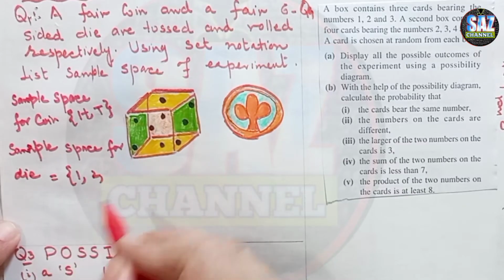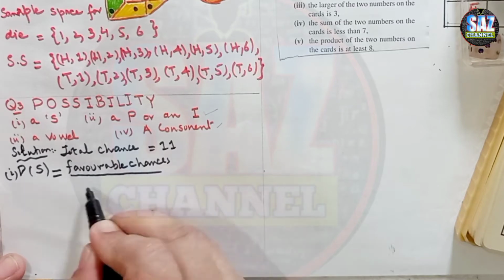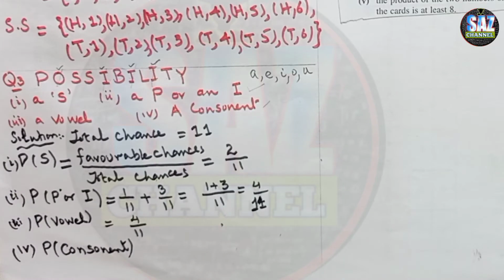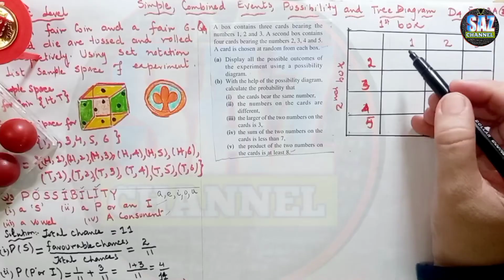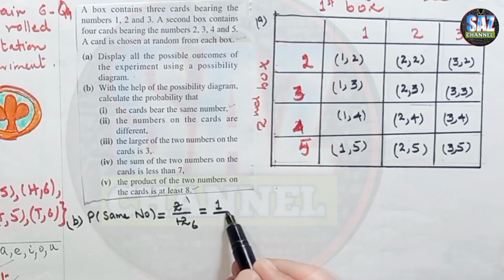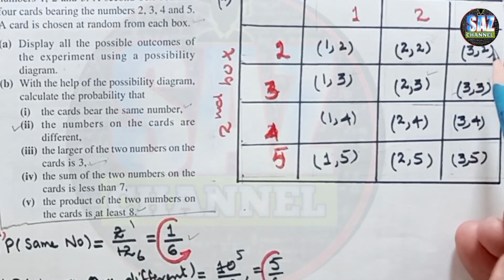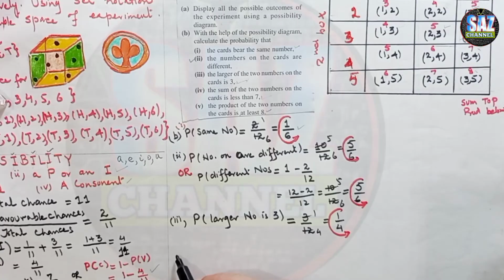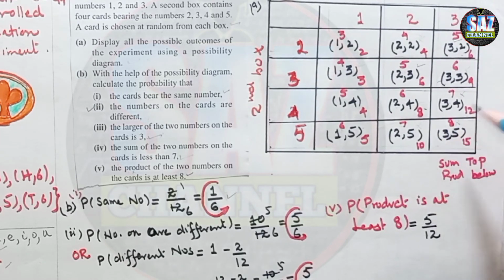Probability|Sample Space| possibility diagram|NSMD4(7TH EDI)|Ex#3A|Q#1,3,4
this video lesson is based on solution of problems involving simple and combined events and writing probabilities of different situations by using sample space  and possibility diagrams

# SAZChannel